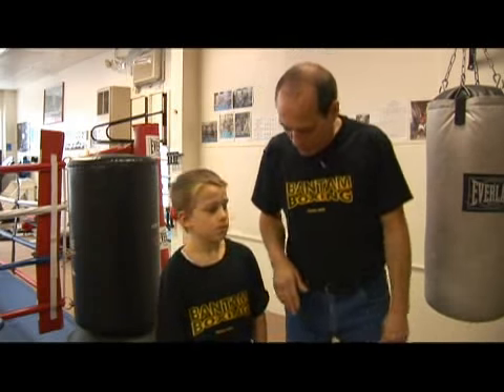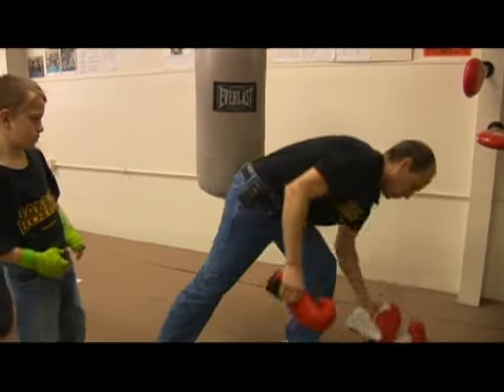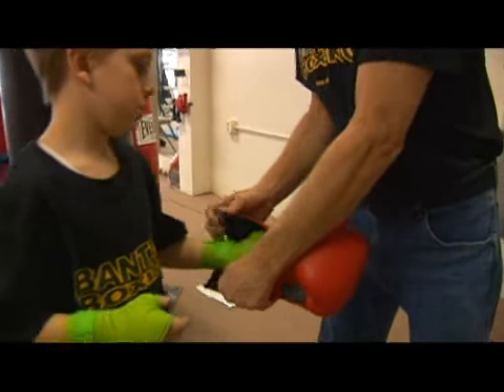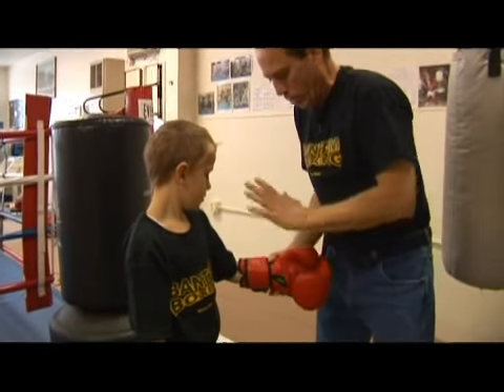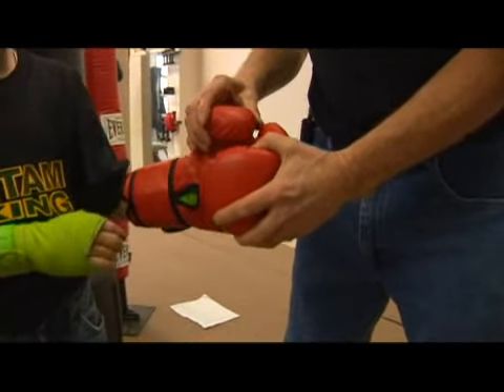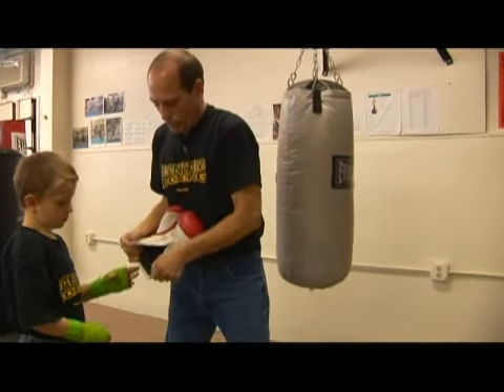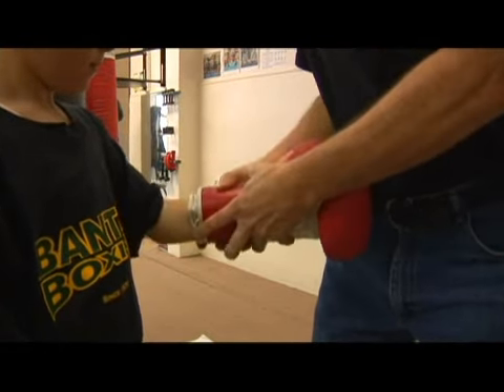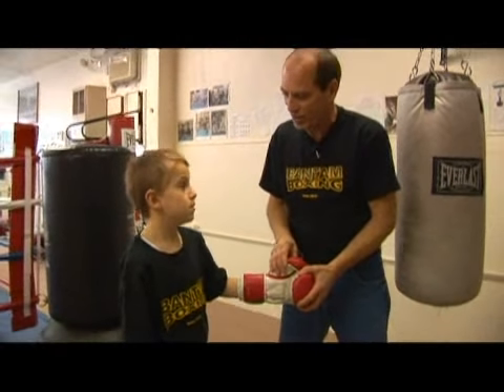Youth Boxing Gear: Bag Gloves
Youth Boxing Gear: Bag Gloves. Part of the series: Youth Boxing Gear & Training. Bag gloves are essential youth boxing gear and can be sized for junior boxers by checking how easily a hand rotates in the glove. Train with punching bags using the right gloves with an experienced boxing coach in this free video on boxing gear for kids.